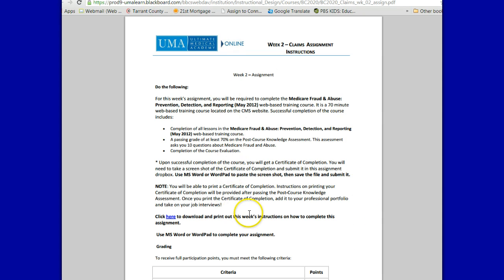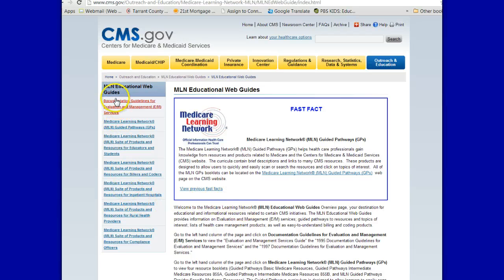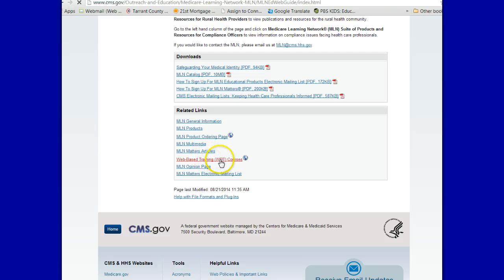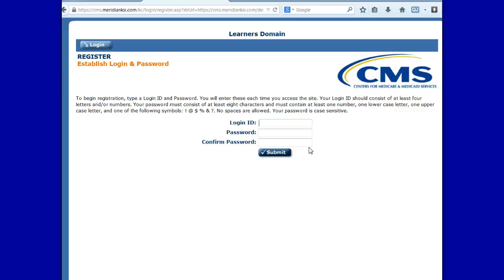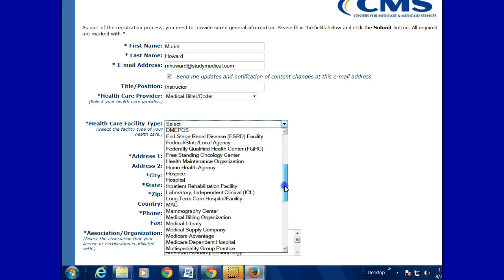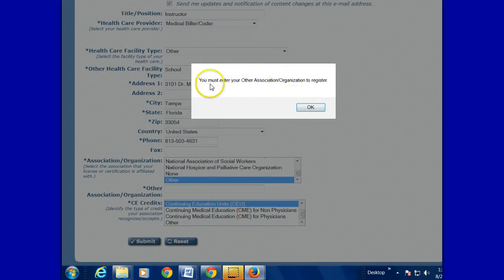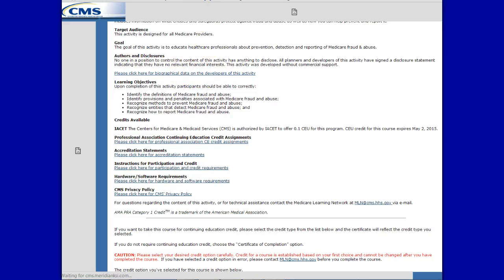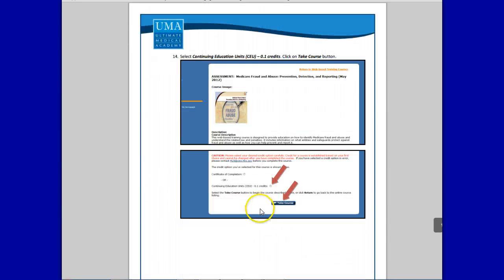Claims Assignment Instructions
BC2020 Claims Assignment Instructions for weeks 2-5